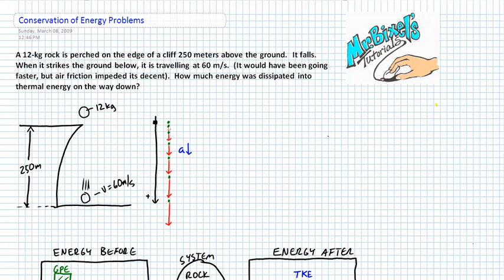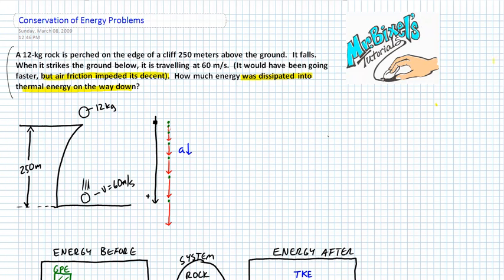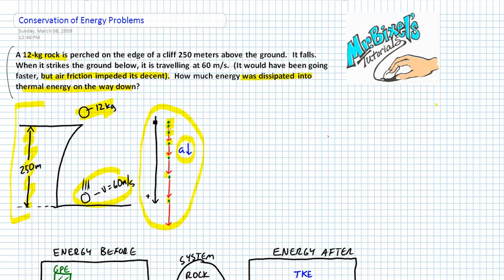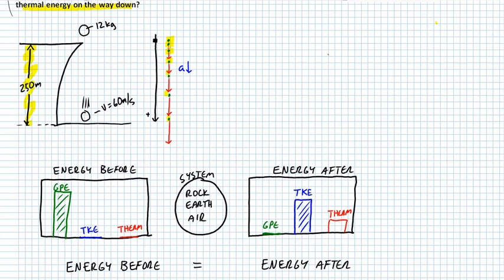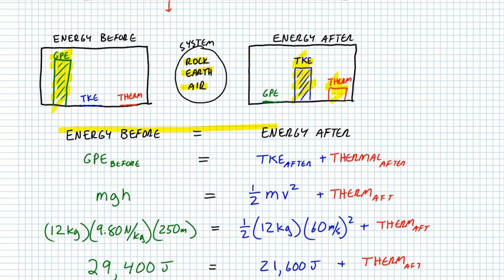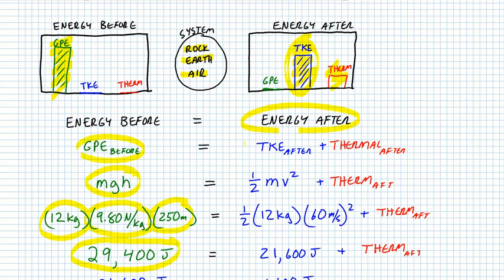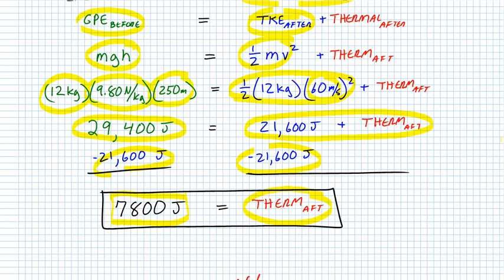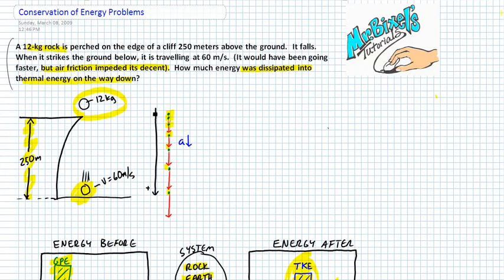Conservation of Energy Problem One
A short tutorial on solving word problems using the law of conservation of energy.